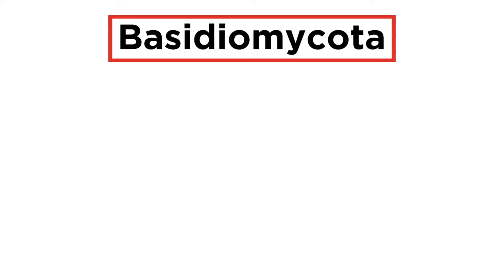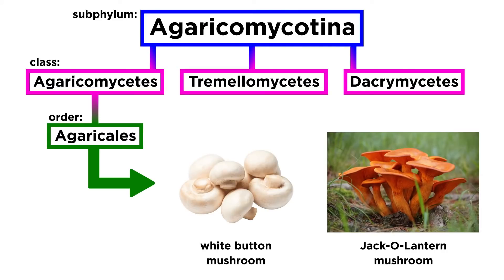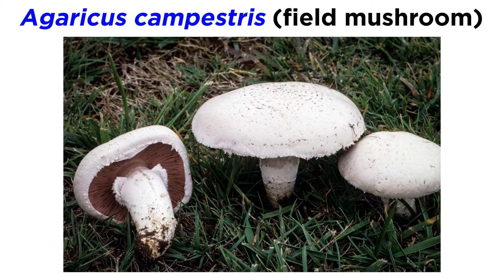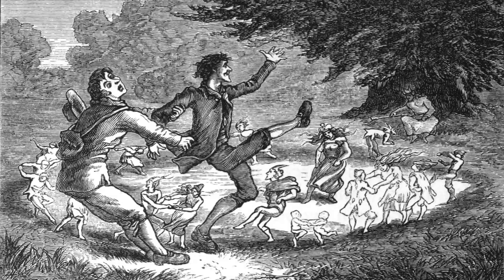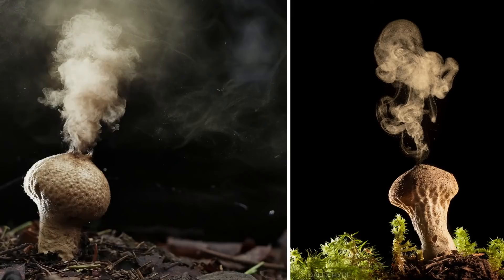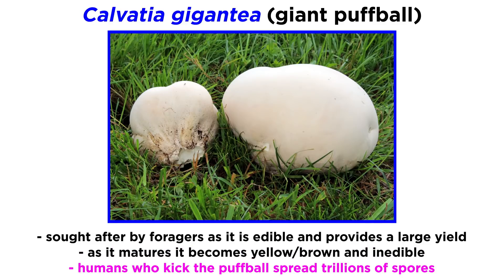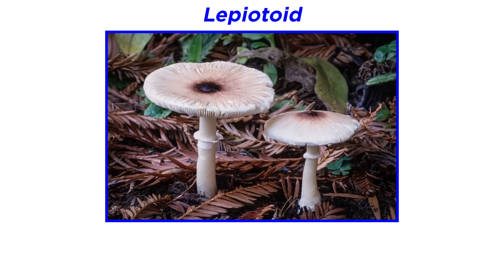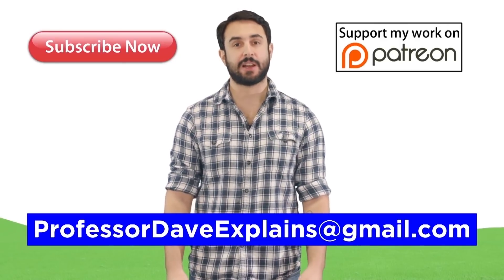Agaricales Part 1: Agaricaceae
We've looked at two of the subphyla within phylum Basidiomycota. Now it's time to dive into the third, Agaricomycotina, which contains most of the macroscopic mushrooms. In particular, we will focus on class Agaricomycetes, order Agaricales. This will take a number of tutorials, so let's start by checking out the family Agaricaceae. This contains some of the most familiar mushrooms in the world, so let's get a closer look!

Some of the mushroom photography was provided by Stephen Axford of Planet Fungi. For more dazzling footage check out Stephen's fungi safari in the forests of the Himalayas documenting over 200 species of mushrooms! I'm serious, it's incredible, go watch the trailer